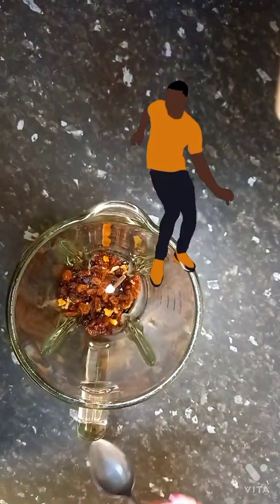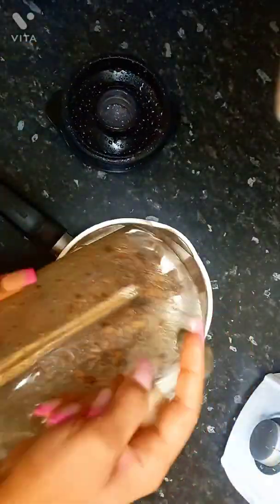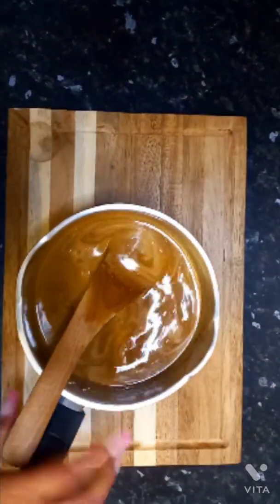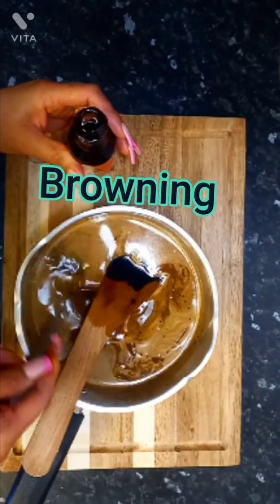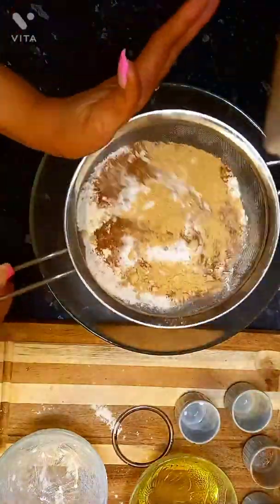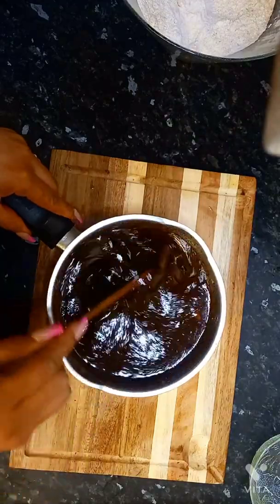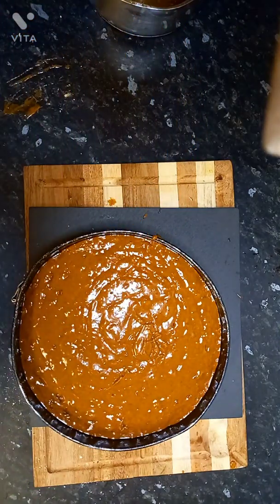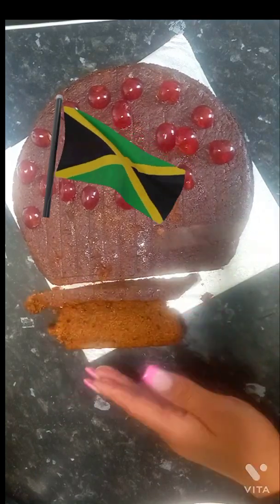How to make a PLANTBASED Bun and cheese / Jamaican style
Happy Easter everybody. This Easter bun has allot of ingredients but all the ingredients are easily found at most good Caribbean shop or supermarket. Plus no egg no yeast and no alcohol is needed here. This bun is so moist and a real treat.